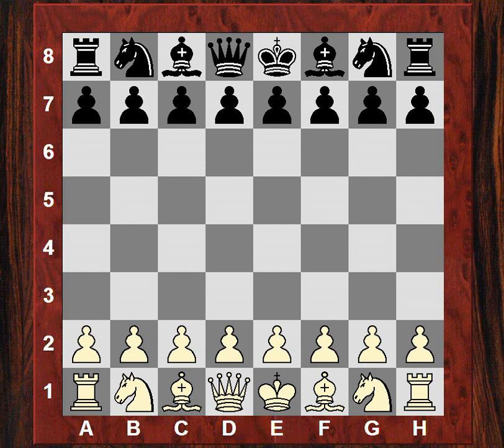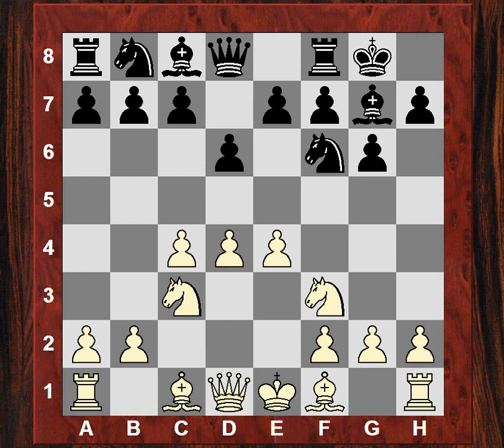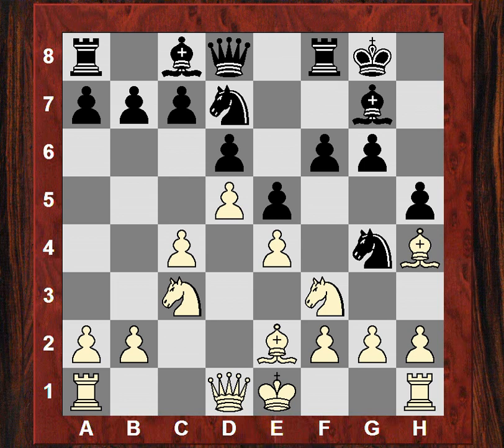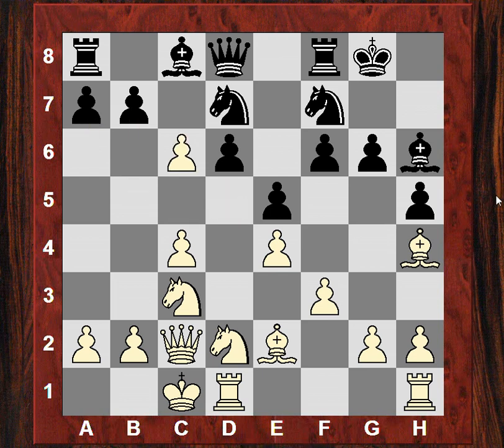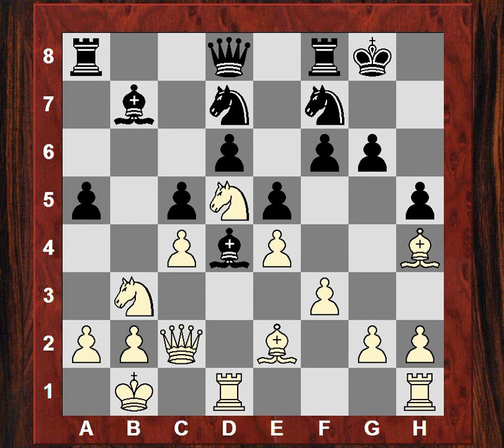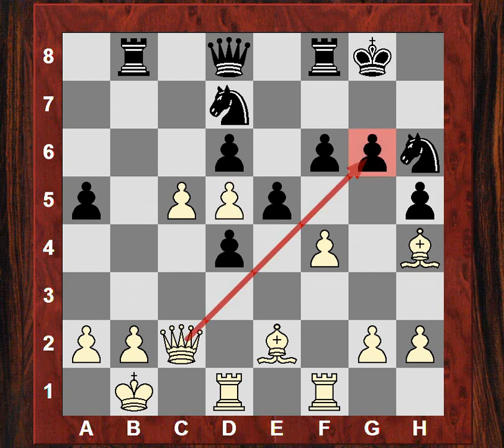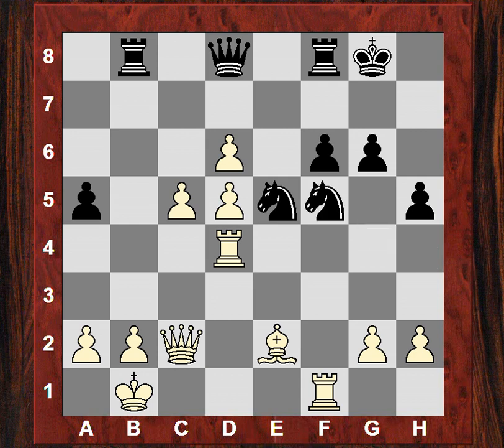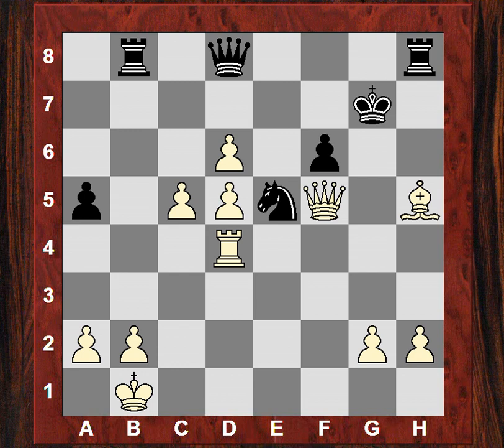Kings Indian Defence: Brief commentary #2 - Vladimir Kramnik vs Garry Kasparov 1994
Who is Kramnik ?

Vladimir Borisovich Kramnik (Russian: Влади́мир Бори́сович Кра́мник; born 25 June 1975) is a Russian chess grandmaster. He was the Classical World Chess Champion from 2000 to 2006, and the undisputed World Chess Champion from 2006 to 2007. He has won three team gold medals and three individual medals at Chess Olympiads.[2]

In 2000, Kramnik defeated Garry Kasparov and became the Classical World Chess Champion. He defended his title in 2004 against Péter Lékó, and defeated the reigning FIDE World Champion Veselin Topalov in a unification match in 2006. As a result, Kramnik became the first undisputed World Champion, holding both the FIDE and Classical titles, since Kasparov split from FIDE in 1993.

In 2007, Kramnik lost the title to Viswanathan Anand, who won the World Chess Championship 2007 tournament ahead of Kramnik. He challenged Anand at the World Chess Championship 2008 to regain his title, but lost. Nonetheless, he remained a top player; he reached a peak rating of 2817 in October 2016, which makes him the joint-eighth highest-rated player of all time.

What is King's Indian defence ?

The King's Indian Defence is a common chess opening. It arises after the moves:

1. d4 Nf6
2. c4 g6
Black intends to follow up with 3...Bg7 and 4...d6 (the Grünfeld Defence arises when Black plays 3...d5 instead, and is considered a separate opening). White's major third move options are 3.Nc3, 3.Nf3 or 3.g3, with both the King's Indian and Grünfeld playable against these moves. The Encyclopaedia of Chess Openings classifies the King's Indian Defence under the codes E60 through E99.

In the most critical lines of the King's Indian, White erects an imposing pawn centre with Nc3 followed by e4. Black stakes out his own claim to the centre with the Benoni-style ...c5, or ...e5. If White resolves the central pawn tension with d5, then Black follows with either ...b5 and queenside play, or ...f5 and an eventual kingside attack. Meanwhile, White attempts to expand on the opposite wing. The resulting unbalanced positions offer scope for both sides to play for a win.